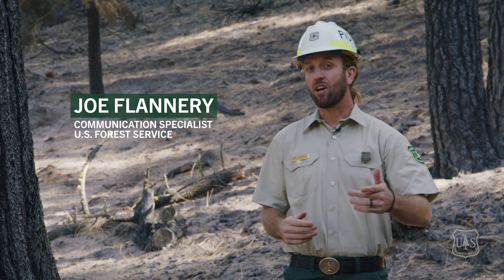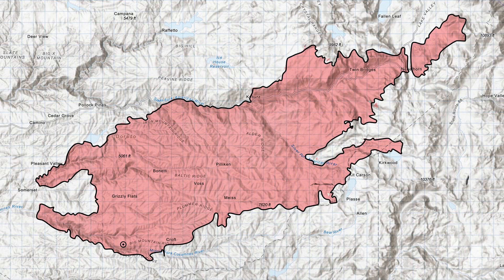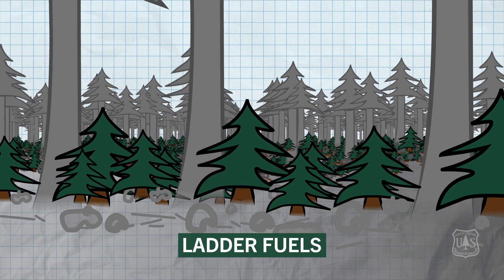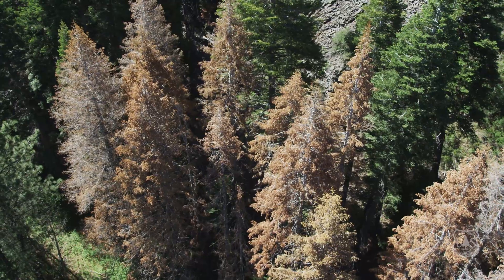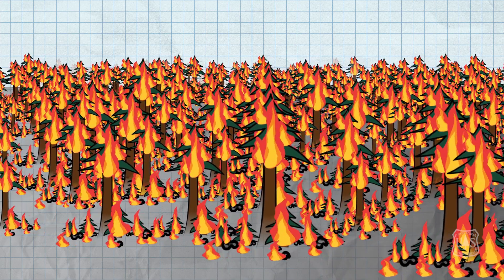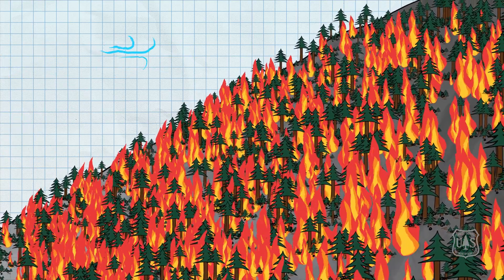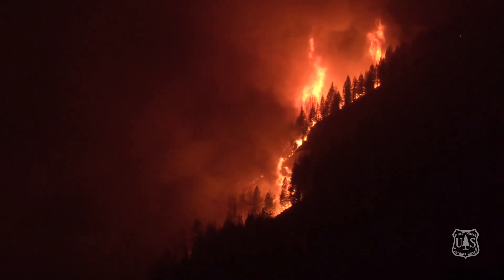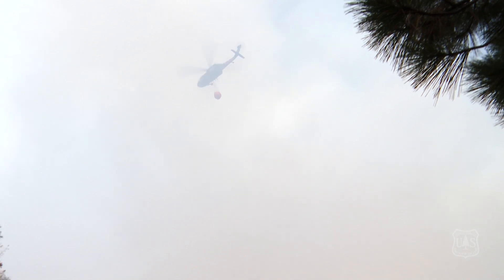Catastrophic California Wildfires: Forest News, Part 1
High intensity and catastrophic wildfires, also called  magafires, have dominated in the headlines in California and across the arid west. In this episode, learn why today's wildfires burn with such high intensity due to climate change, wind, terrain, fuel loading, and the over-suppression of natural fire. Also discussed are ladder fuels, hazardous fuels, the Caldor Fire, and wildland firefighters.